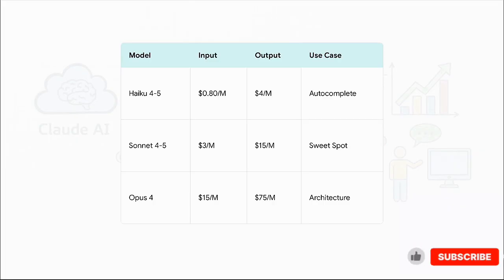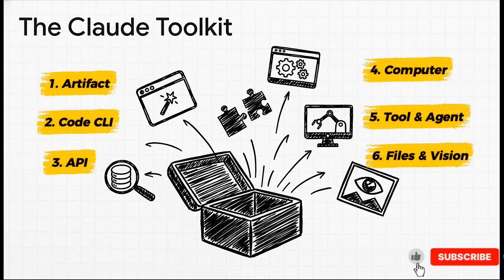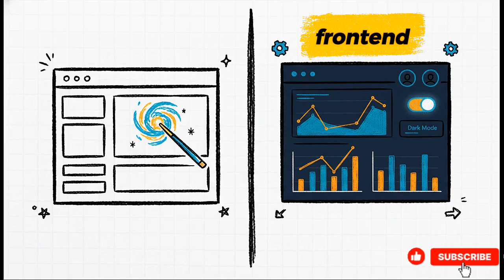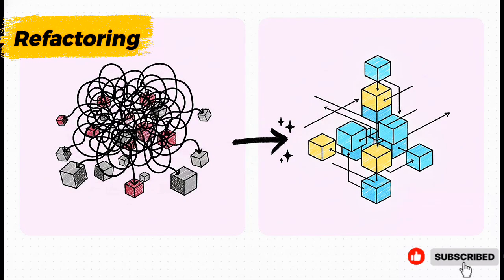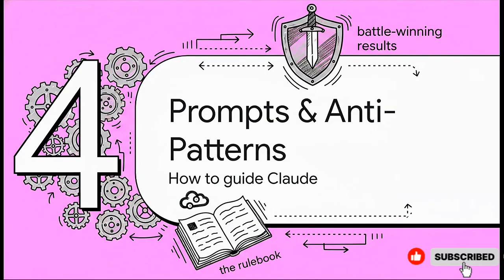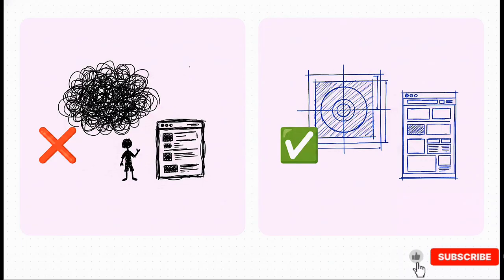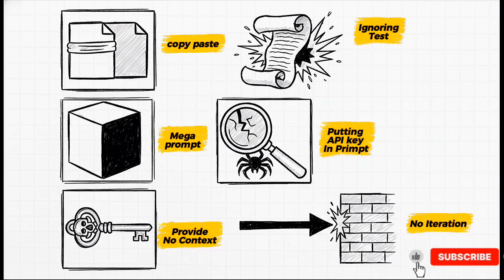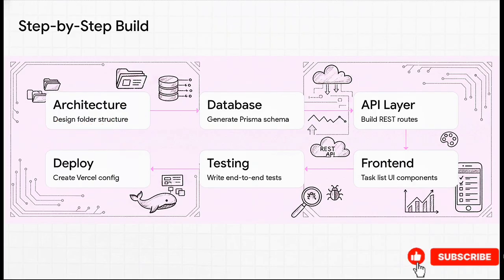Claude AI is INSANE for Building Apps — Full Beginner to Pro Guide 2026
Want to build real apps with AI — fast? In this video, I show you exactly how to use Claude AI to build powerful projects from scratch — no fluff, just results.
Whether you're a developer, entrepreneur, or total beginner, Claude makes it easier than ever to turn your ideas into working products.

What you'll learn:
— How to get started with Claude AI
— Building real-world apps step by step
— Tips & tricks to get the best results